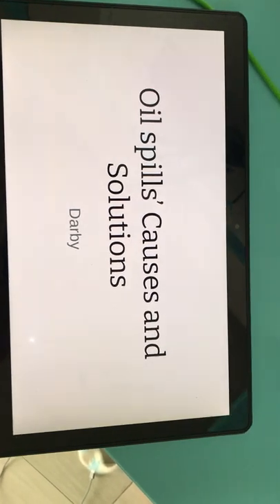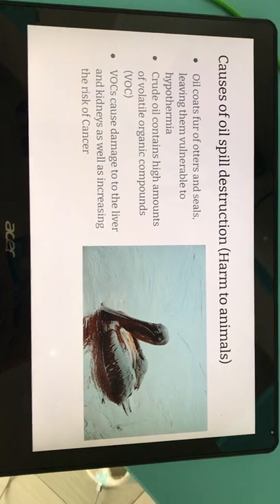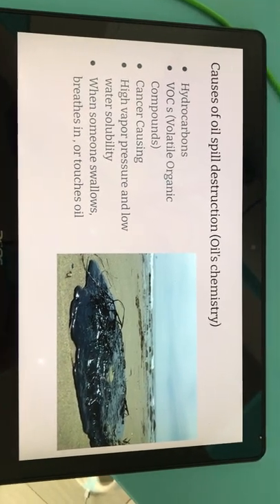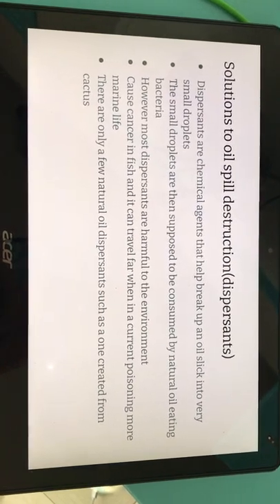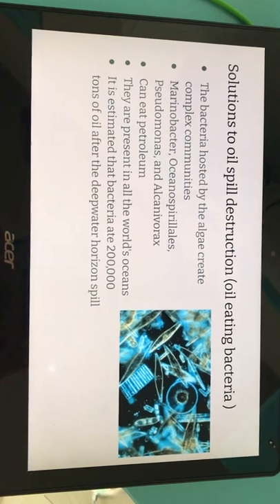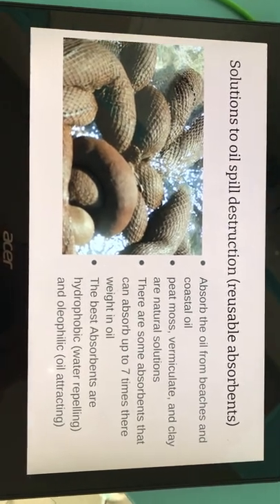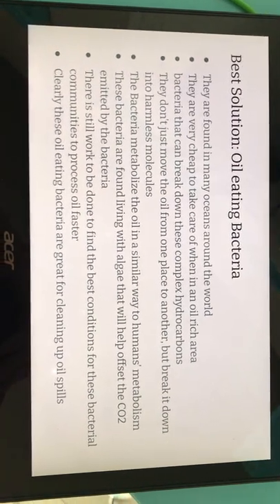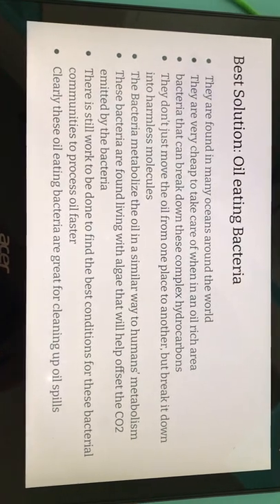Final Oil Spill Project